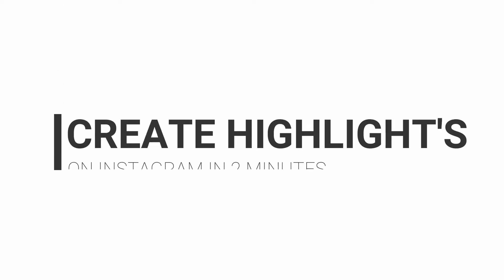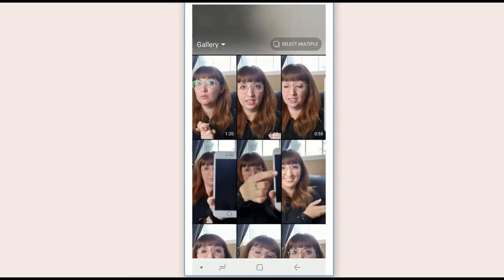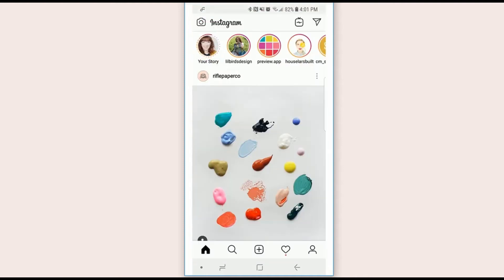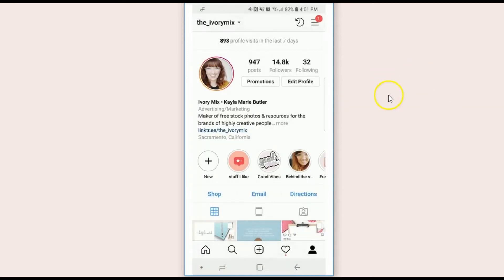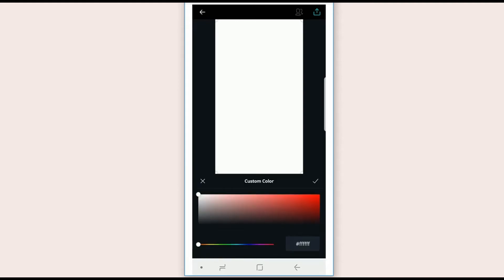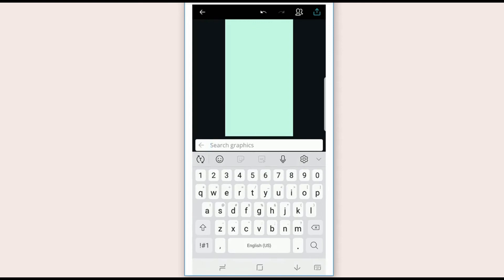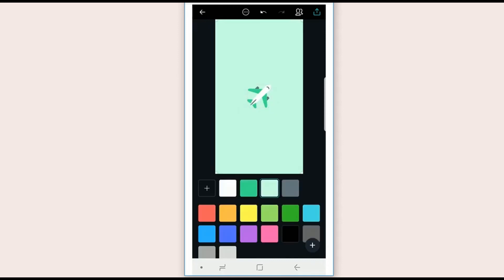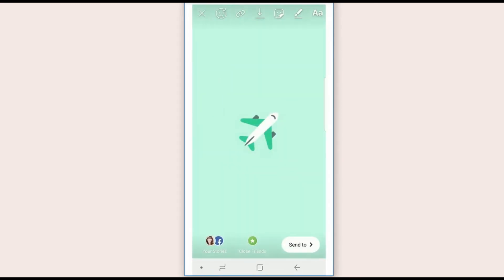How to make Instagram Highlight Stories Covers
What is the video about? How to make Instagram Highlight Stories Covers  (fast and free) in the App and in Canva

Grab a full tutorial on Instagram Mistakes you could be making

~~ Looking for smarter visual marketing strategies to help you be seen and get paid to be creative?